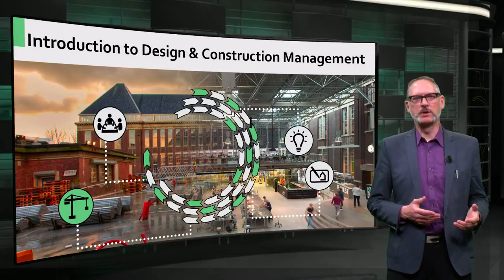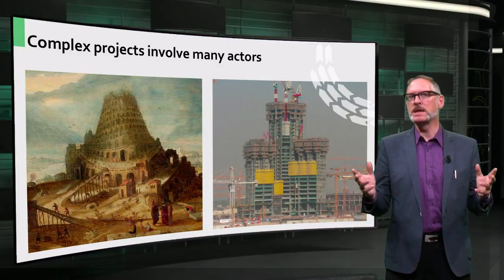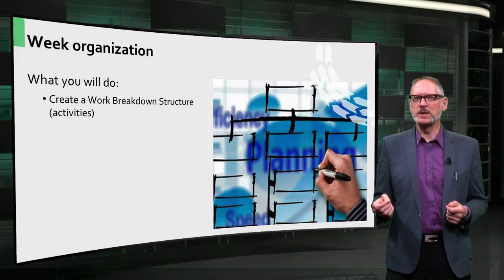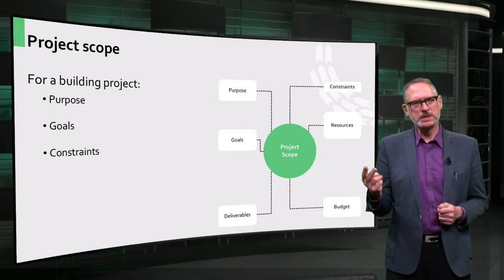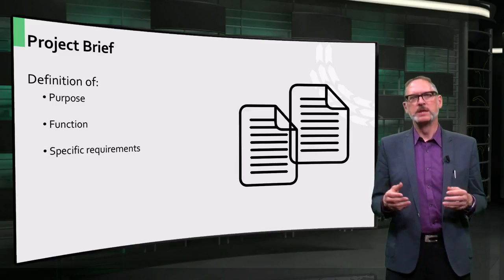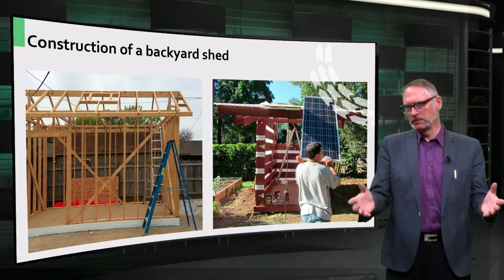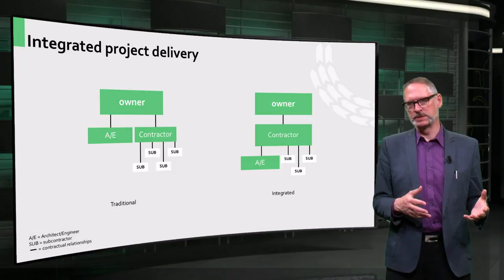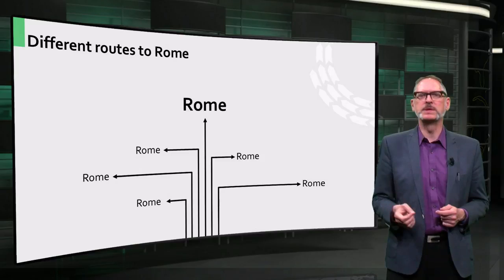10 4 0 2 Introduction to building project management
In this video John Heintz will introduce you to this module, and the basics of building project management or design and construction management. This is of crucial importance to actually realize building adaptation designs and concepts!